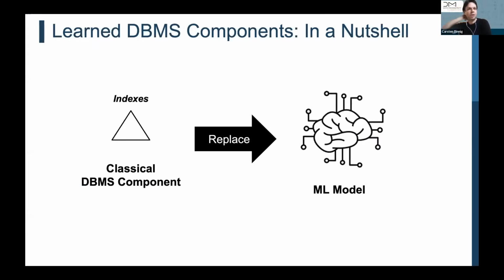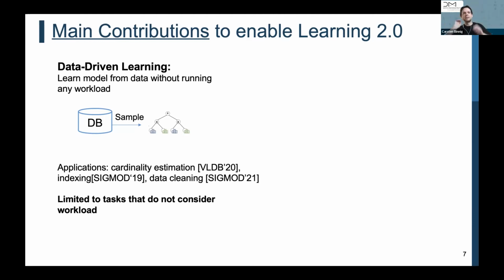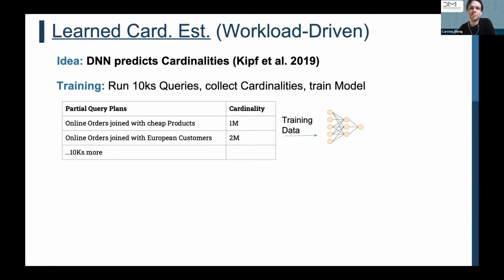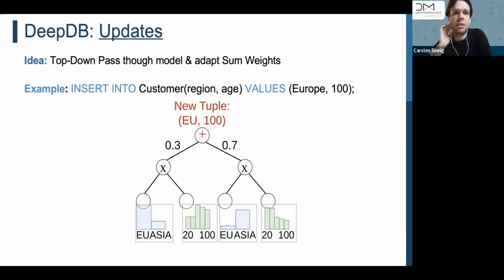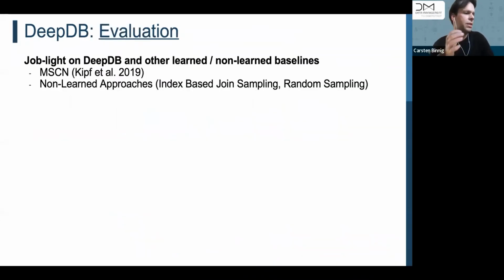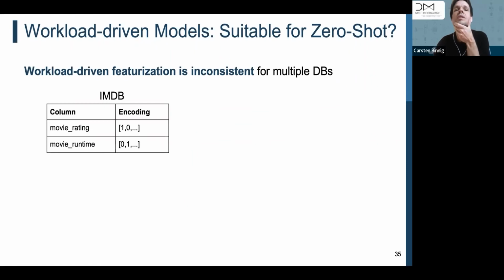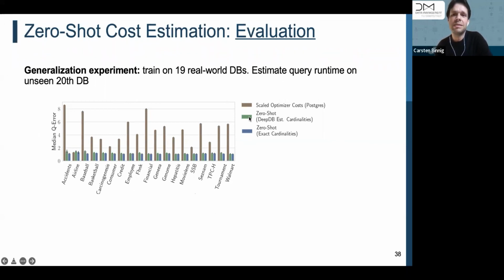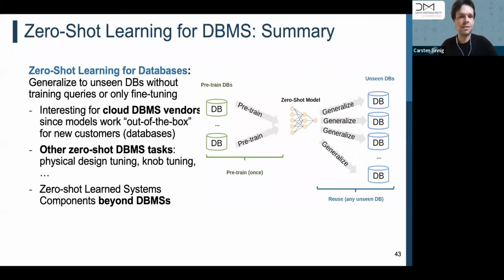Learned DBMS Components 2.0: From Workload-Driven to Zero-Shot Learning By Carsten Binnig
Speaker: Carsten Binnig

Title: Learned DBMS Components 2.0: From Workload-Driven to Zero-Shot Learning

Abstract: Database management systems (DBMSs) are the backbone for managing large volumes of data efficiently and thus play a central role in business and science today. For providing high performance, many of the most complex DBMS components such as query optimizers or schedulers involve solving non-trivial problems. To tackle such problems, very recent work has outlined a new direction of so-called learned DBMS components where core parts of DBMSs are being replaced by machine learning (ML) models which has shown to provide significant performance benefits. However, a major drawback of the current workload-driven learning approaches to enable learned DBMS components is that they not only cause very high overhead for training an ML model to replace a DBMS component but that the overhead occurs repeatedly which renders these approaches far from practical.
Hence, in this talk we present our vision to tackle the high costs and inflexibility of workload-driven learning called Learned DBMS Components 2.0. First, we introduce data-driven learning where the idea is to learn the data distribution over a complex relational schema. In contrast to workload-driven learning, no large workload has to be executed on the database to gather training data. While data-driven learning has many applications such as cardinality estimation or approximate query processing, many DBMS tasks such as physical cost estimation cannot be supported. We thus propose a second technique called zero-shot learning which is a general paradigm for learned DBMS components. Here, the idea is to train models that generalize to unseen data sets out-of-the-box. The idea is to train a model that has observed a variety of workloads on different data sets and can thus generalize. Initial results on the task of physical cost estimation suggest the feasibility of this approach. Finally, we discuss further opportunities which are enabled by zero-shot learning.

Bio: Carsten Binnig is a Full Professor in the Computer Science department at at TU Darmstadt and an Adjunct Associate Professor in the Computer Science department at Brown University. Carsten received his PhD at the University of Heidelberg in 2008. Afterwards, he spent time as a postdoctoral researcher in the Systems Group at ETH Zurich and at SAP working on in-memory databases. Currently, his research focus is on the design of scalable data management systems, databases and modern hardware as well as machine learning for scalable systems. His work has been awarded with a Google Faculty Award, as well as multiple best paper and best demo awards for his research.